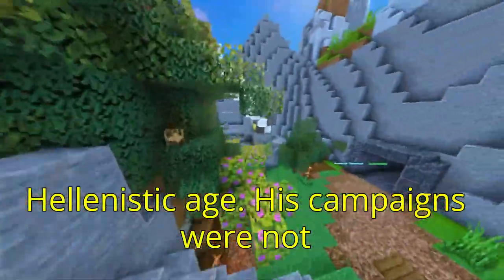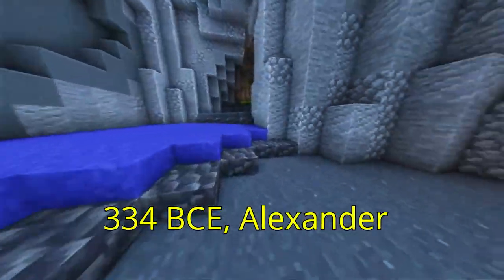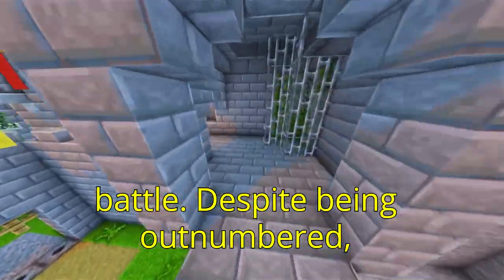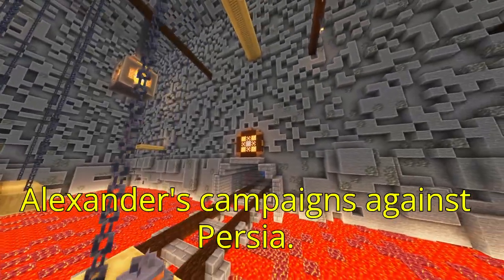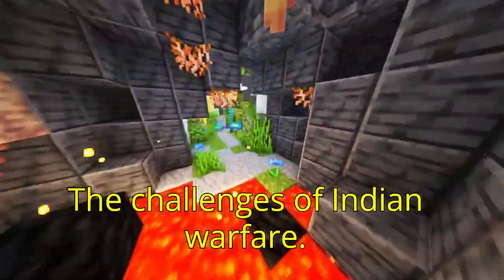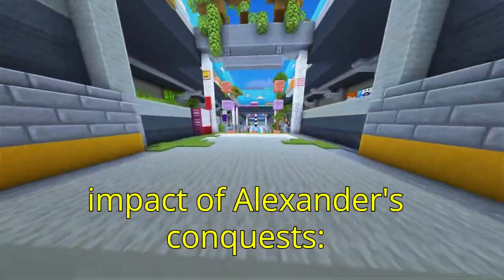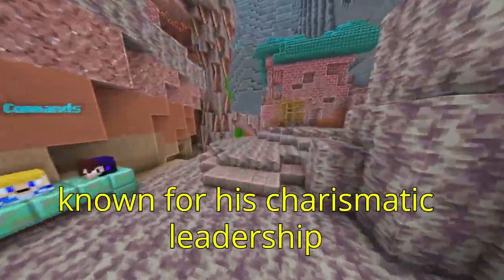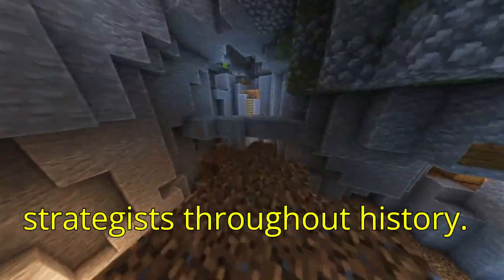"From Greece to the Indus: Alexander’s Conquests"